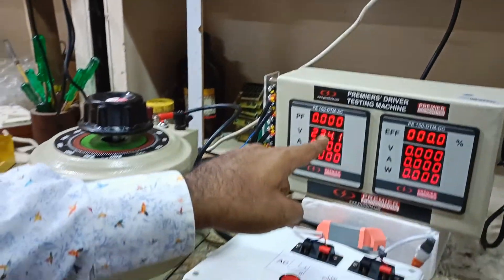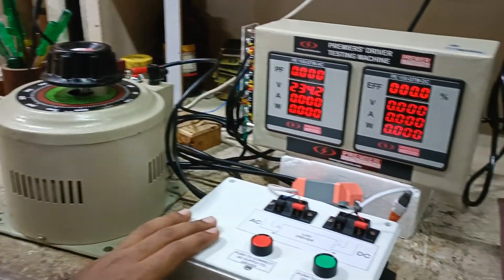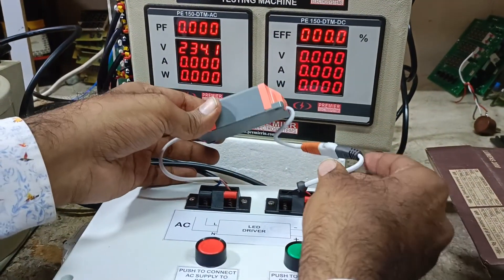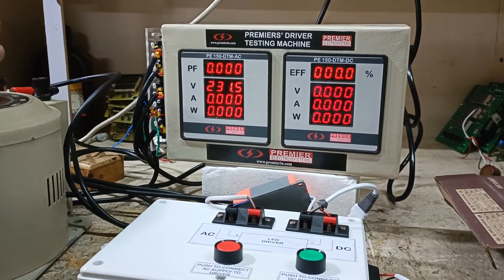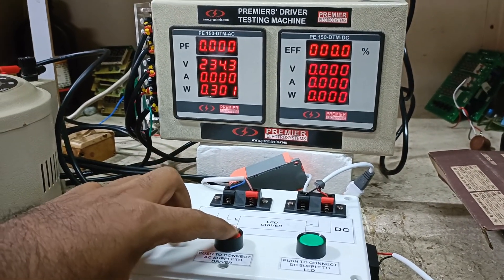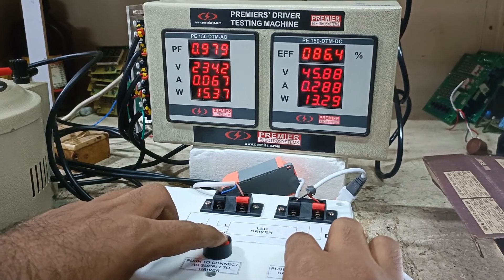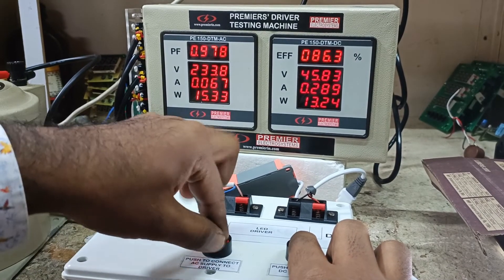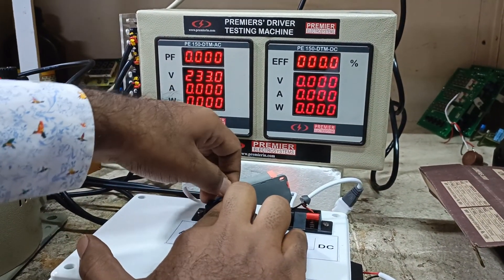Revolutionizing LED Technology: Premier LED Driver Testing Machine (DTM) Unveiling and Analysis!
🚀 Unlocking LED Excellence: Premier's LED Driver Testing Machine (DTM)!

Welcome to a new era of LED Testing!
🌟 Today, we're thrilled to introduce our game-changing Premier's LED Driver Testing Machine. 🛠️ Join us as we unveil a revolutionary device that goes beyond the ordinary, providing an in-depth analysis of LED drivers with precision and thoroughness.

🔍 Key Features:
✅ Comprehensive Metrics: Our cutting-edge machine doesn't just stop at power factor and efficiency – it's a powerhouse of information! Discover real-time data on AC voltage, current, wattage, power factor, as well as DC voltage, current, wattage, and efficiency.

⚙️ Performance Insights:
Explore the intricate details of LED driver performance. From AC metrics that ensure optimal performance in diverse electrical environments to DC metrics showcasing the efficiency of power conversion, this machine offers a 360-degree view of your LED drivers.

📊 Data-driven Analysis:
Witness the live display and analysis of AC and DC parameters. Understand how voltage, current, and wattage interact, and gain insights into how power factor and efficiency contribute to the overall effectiveness of your LED lighting systems.

🔧 Technical Deep Dive:
Get a behind-the-scenes look at the technology powering this sophisticated testing machine. Our experts break down the intricacies of measuring AC and DC parameters, shedding light on the engineering brilliance that makes this device a game-changer in the LED industry.

💡 Why It Matters:
From optimizing energy consumption to ensuring the longevity of your LED drivers, each displayed metric plays a crucial role. We'll guide you through the practical implications of AC and DC measurements, empowering you to make informed decisions in selecting and utilizing LED drivers.

🌐 Connect and Engage:
Join the conversation in the comments! Share your thoughts, questions, and experiences with LED drivers and testing methodologies.

Address: 3, Planet Ind Estate, Subhash Road, Vile Parle E, Mumbai 400 057, Maharashtra

Illuminate your understanding of LED drivers like never before! Hit play and embark on a journey into the heart of advanced LED technology. 💡✨